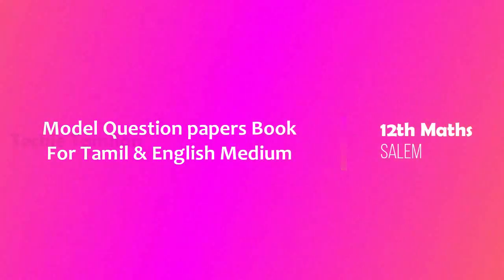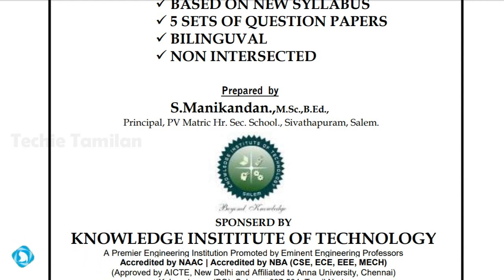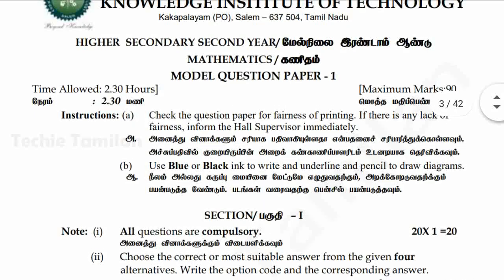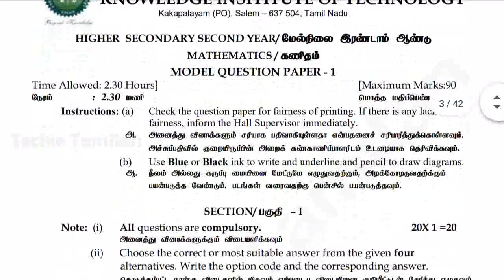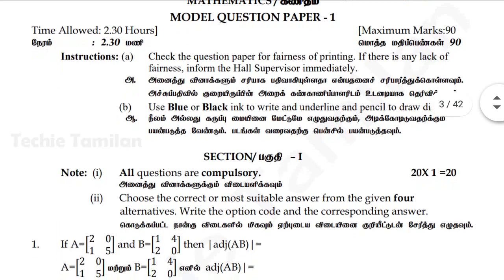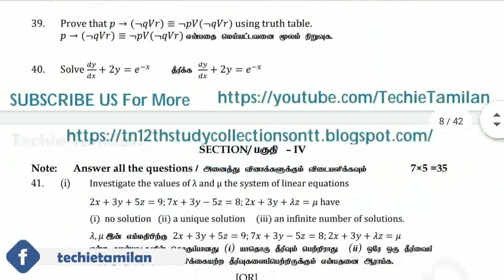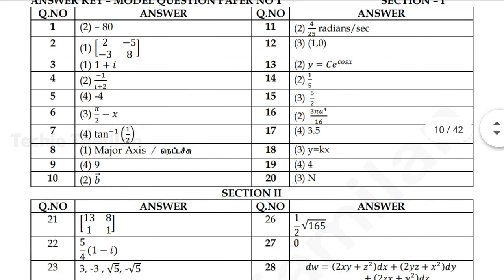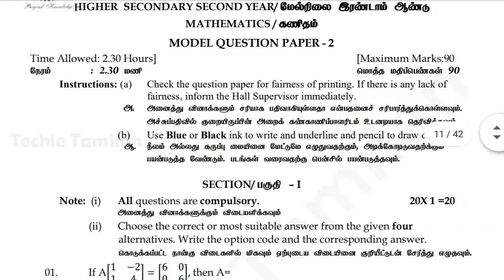12th Maths Model Question Papers Book (Tamil & English Medium) | Salem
PDF Link For Material In This Video :-
⚡ Material Name : 12th Maths Model Question Papers Book (Tamil & English Medium) | Salem